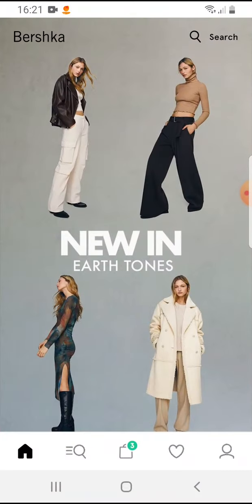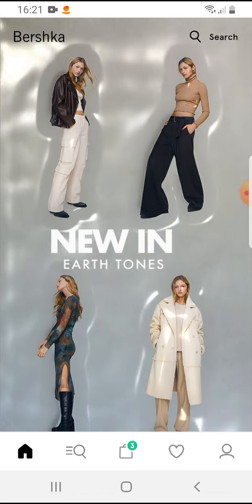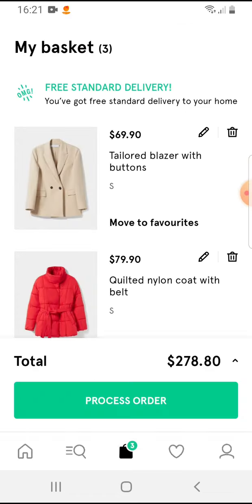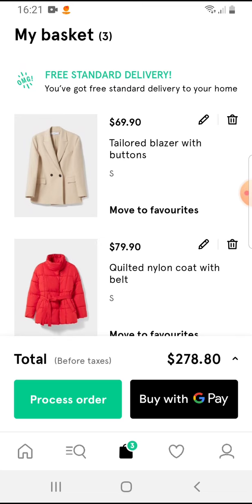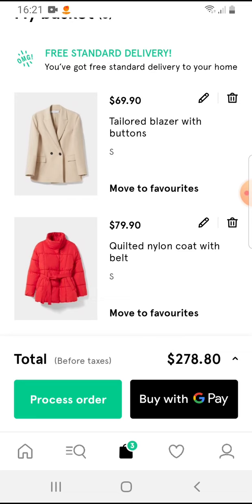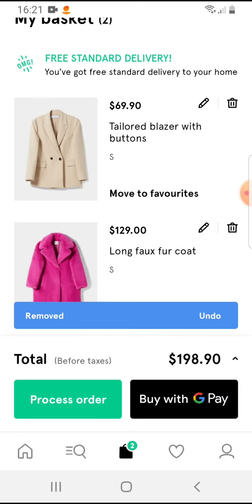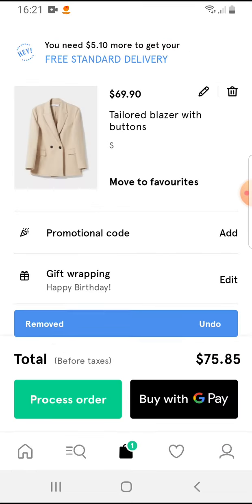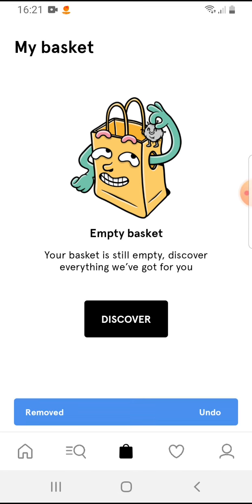How to delete clothes from basket in Bershka?